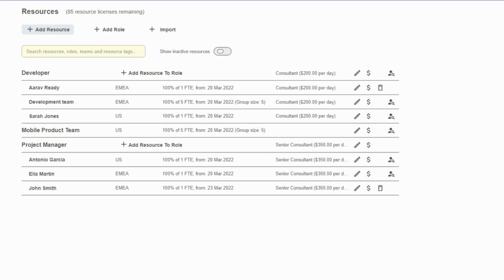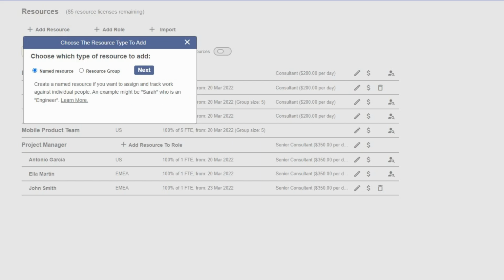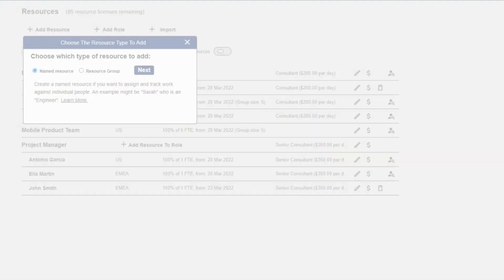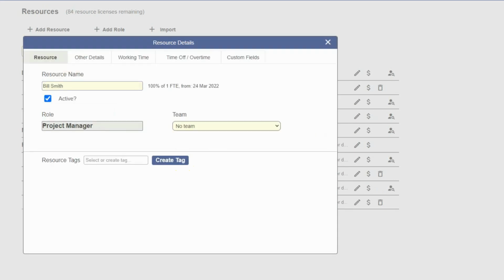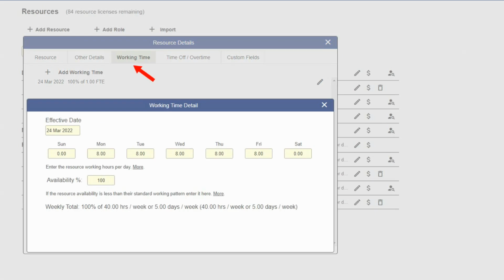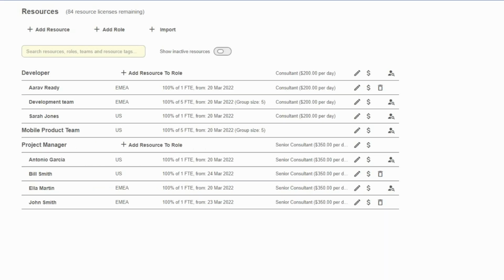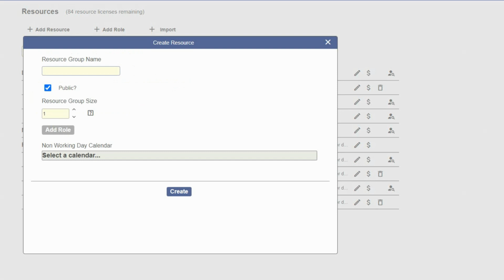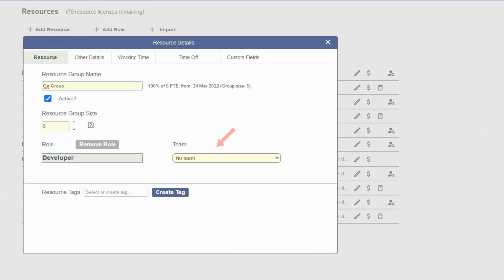Creating resources in Kelloo | Tutorial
In this tutorial, we show you how you can create and categorize your resource pool in Kelloo. This is one of the first things you need to do in Kelloo before you can start building your plans.